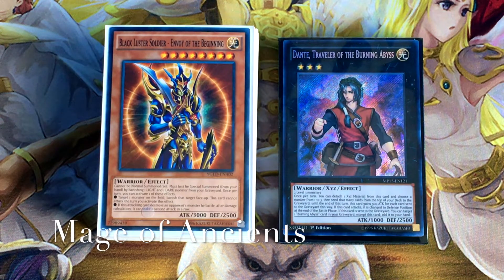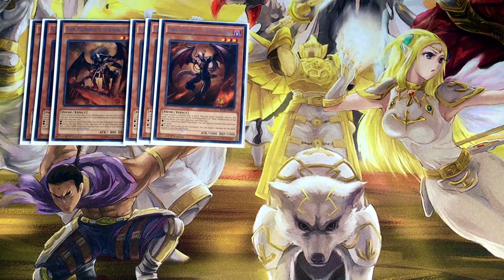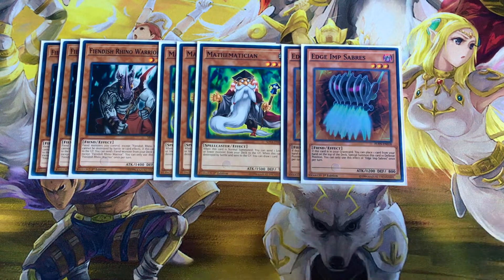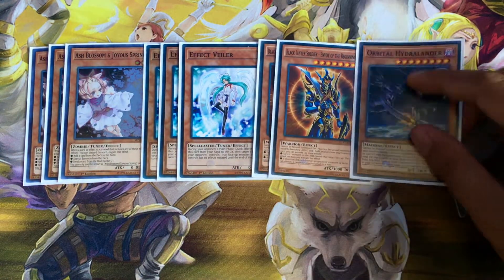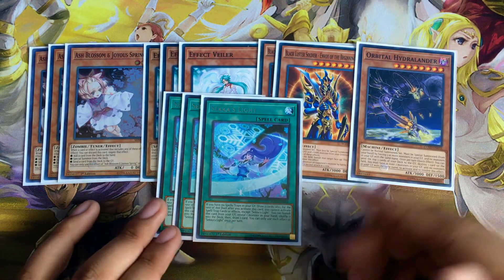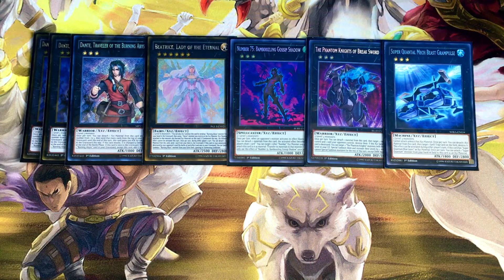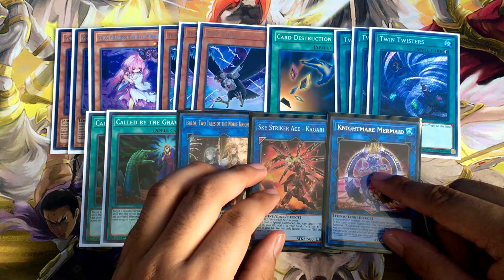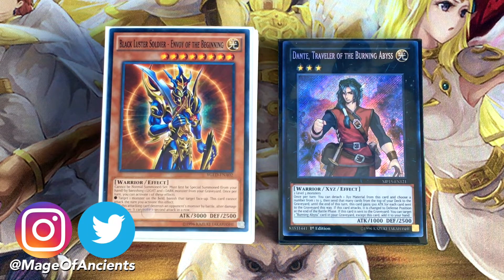Sekka's Burning Abyss Deck Profile, September 2018 Banlist Format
How Burning Abyss manages to stand the test of time: I don't know. Regardless of Cherubini not being in the TCG, Burning Abyss has performed well this past year, winning this year two Montreal regionals this year, the Europe WCQ, and topping the 200th YCS in Europe last weekend! Here's my take on Sekka's Burning Abyss - built just in time for the fall 2018 format!

Leave suggestions down in the comments for other fall 2018 Deck profiles you guys would like to see!

- Neal